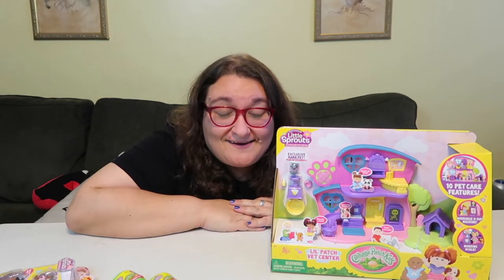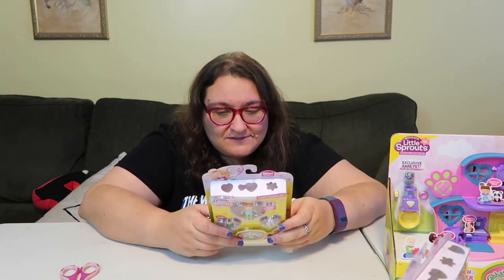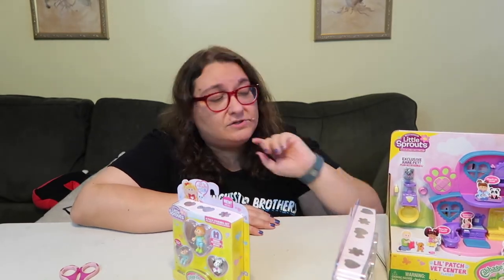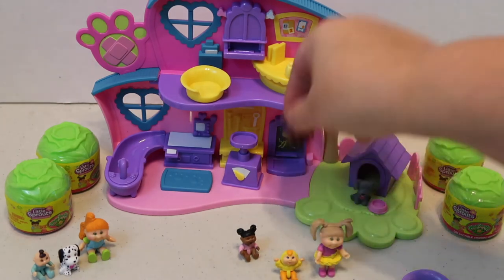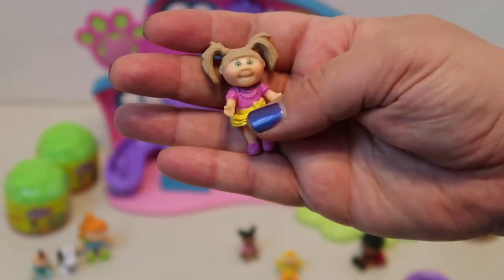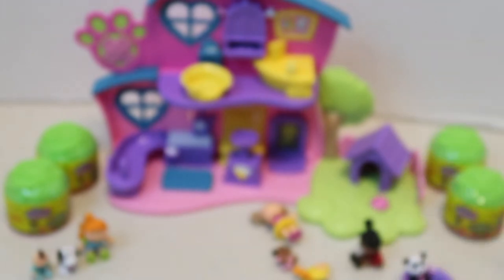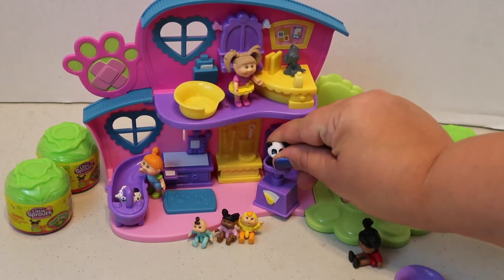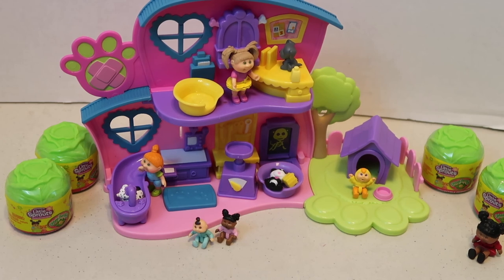Cabbage Patch Kids Little Sprouts & Lil Patch Vet Center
As a child of the 80s, Cabbage Patch Kids have a special place in my heart! So I was really excited to see these tiny versions! Thanks so much to Wicked Cool Toys for sending me these
Cabbage Patch Kids Little Sprouts and the Lil Patch Vet Center!

Check out my vlogs and other adventures on Miss Robin's Nerd Life

Music
80s Love by White Sparrow used in accordance with License Agreement with Pond5.